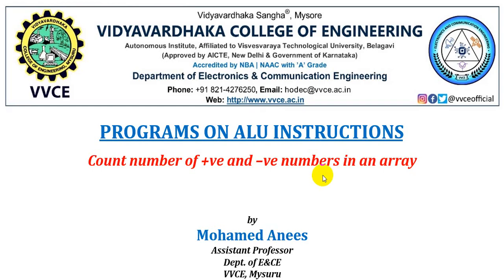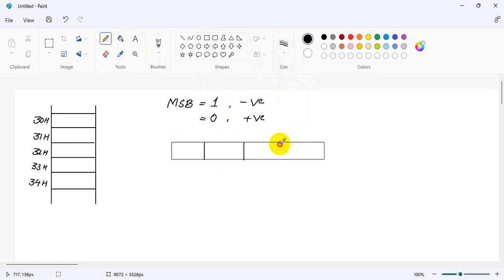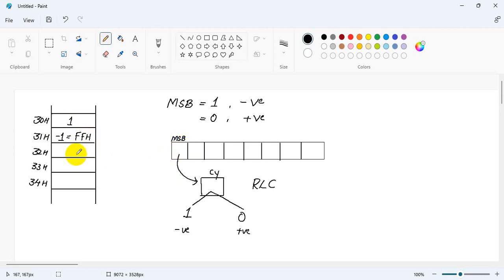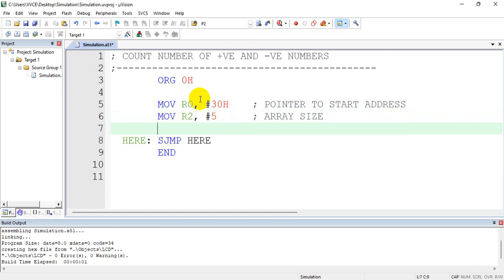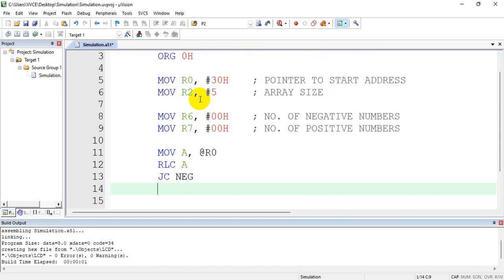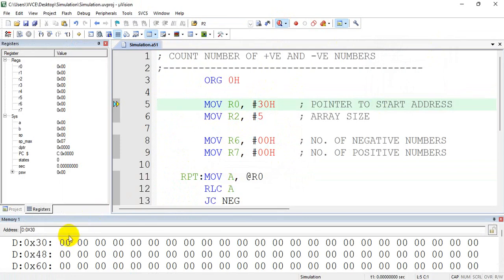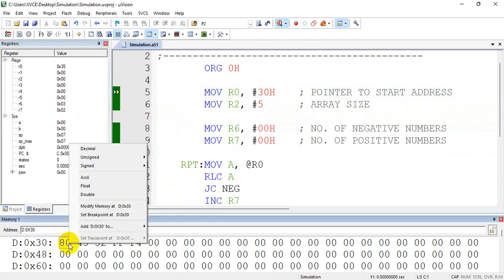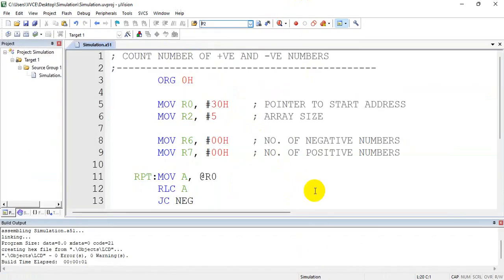P16_COUNT +VE & VE NUMBERS